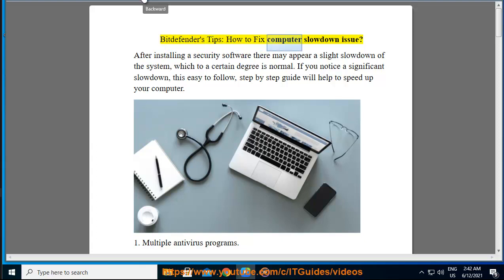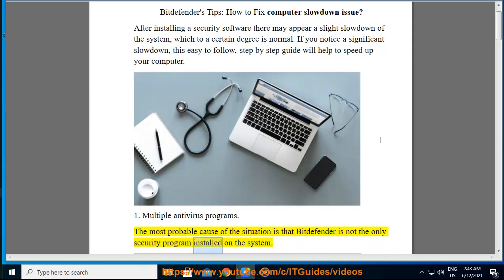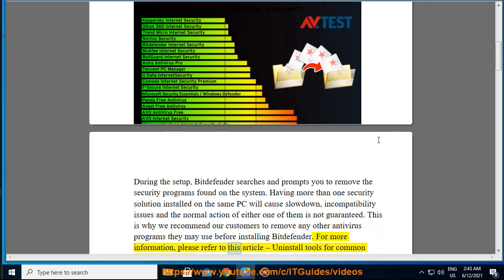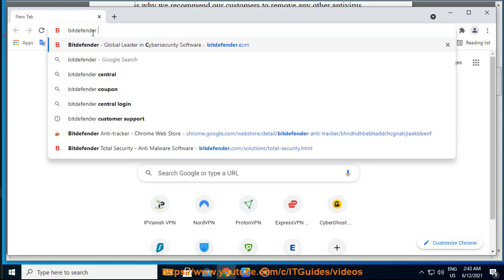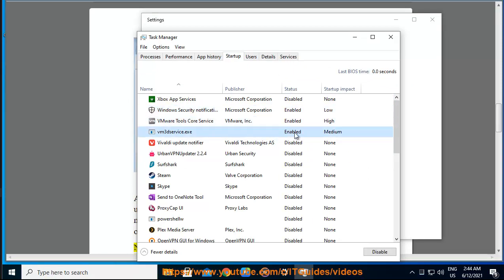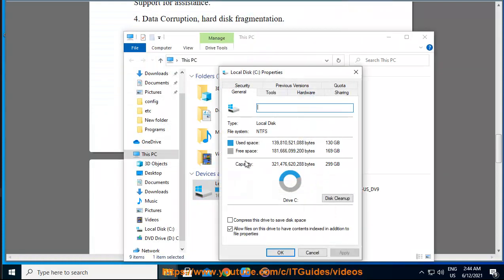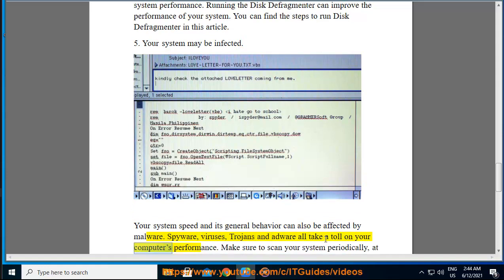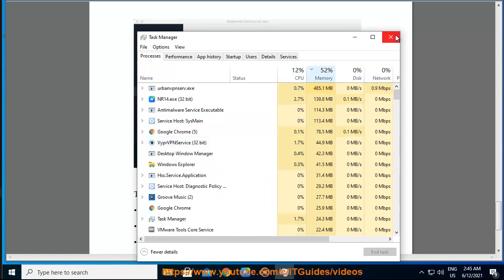Bitdefender's Tips: Fix computer slowdown issue.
Here's how to Fix computer slowdown issue. Hit & get started w/ Bitdefender later.